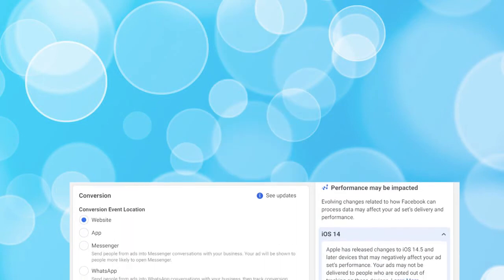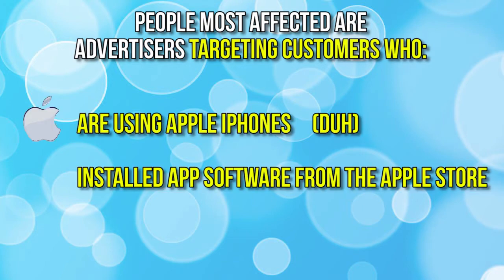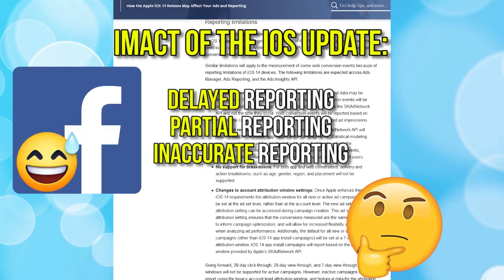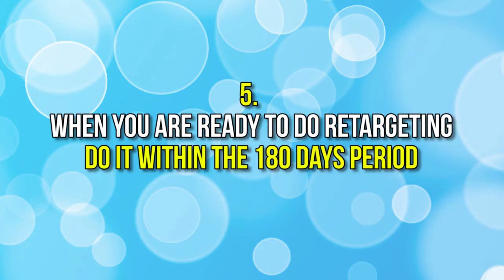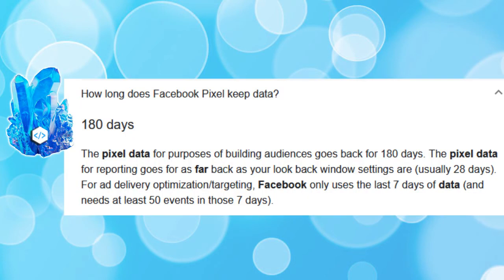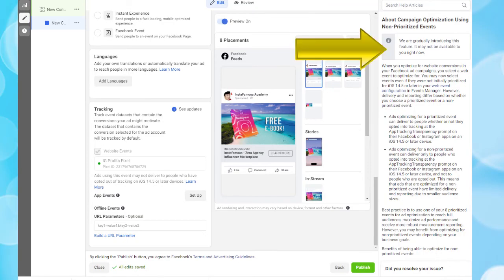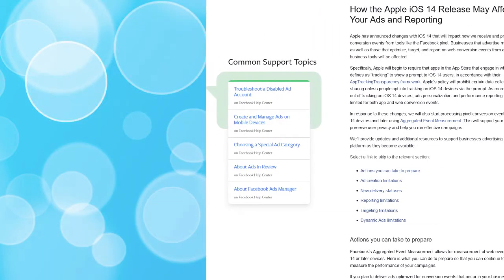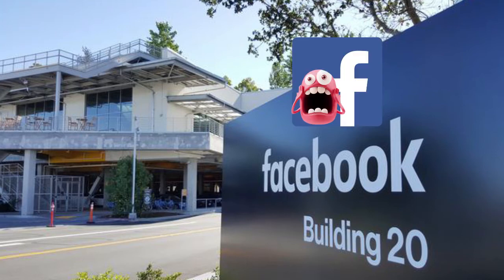How Apples iOS 14 will AFFECT Facebook Ads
Take my Easy Facebook Ads Course and I will help you with your ads!

If you don’t want to waste hours reading all this information on Facebook’s website, then watch this episode. In just 6 minutes will share everything I learned from speaking with dozens of Facebook’s ads team and business team.
I will explain why the Apple iOS 14 update is a problem, how it will affect Facebook ads, and what you can do about it.
Let’s not waste a second of your time. Let’s get started.

Intro: (0:00)
What is the iOS 14 Update: (0:38)
How it will Affect Facebook Ads: (1:42)
What you can do about it: (3:40)
5 things to do for Facebook Ads now: (5:14)
Questions: (6:13)